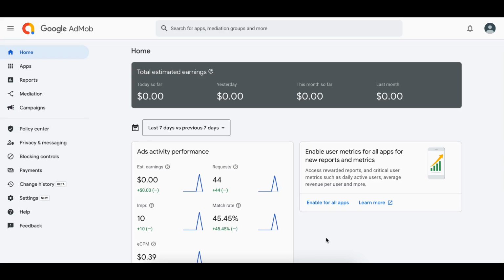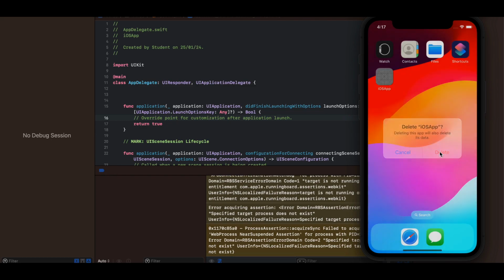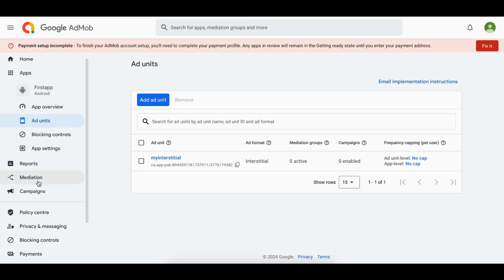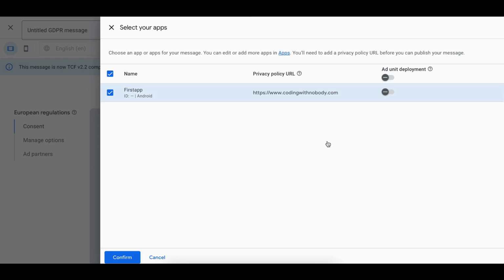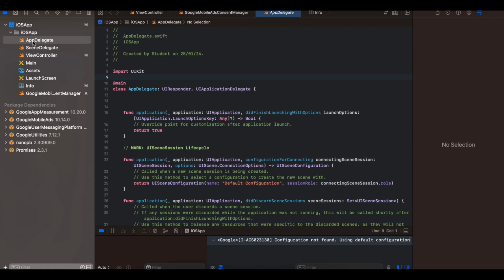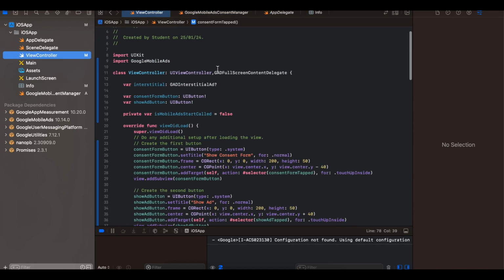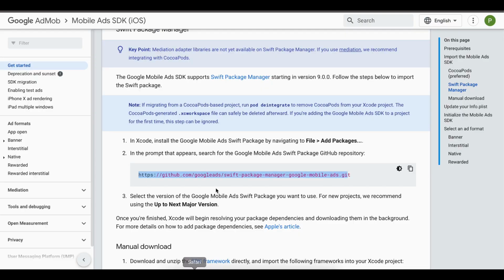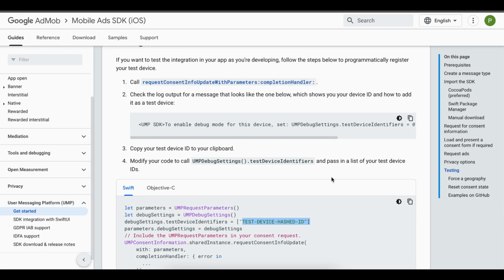How to show EU Consent Policy before displaying Google Admob Ads in native iOS app